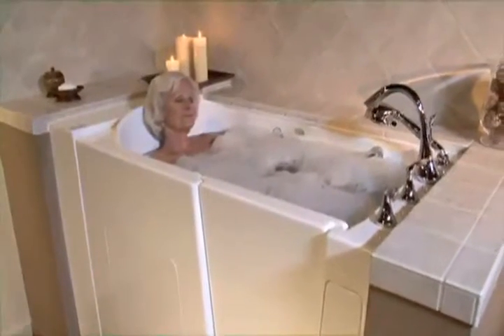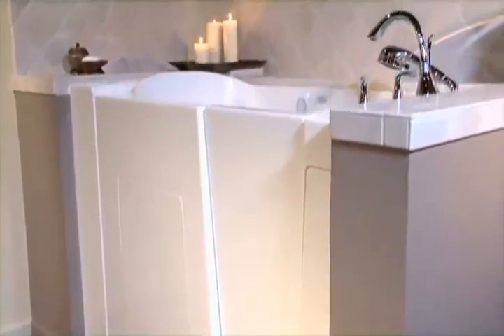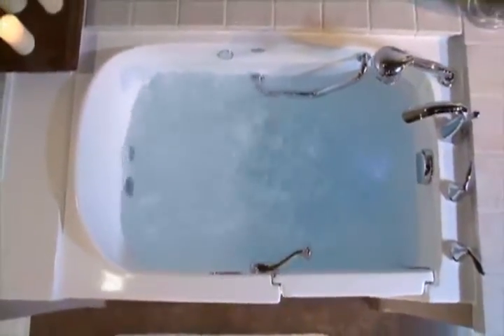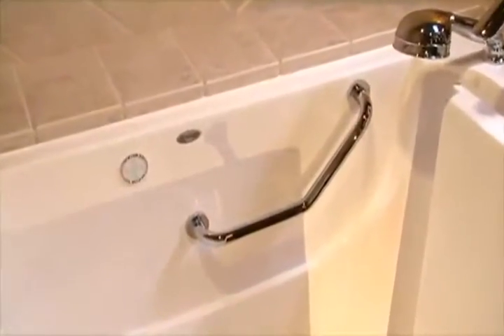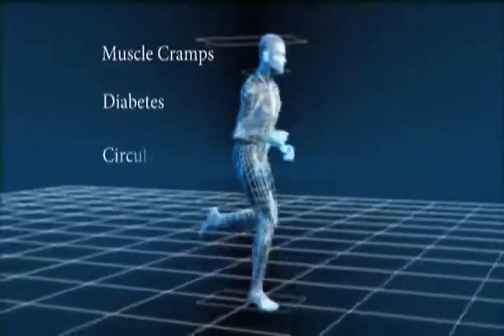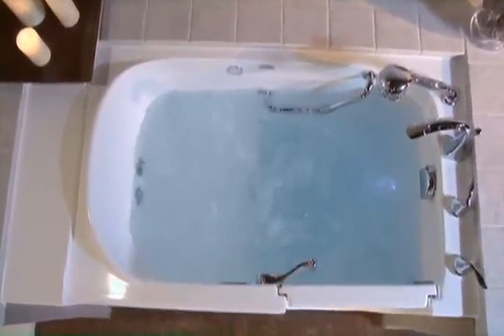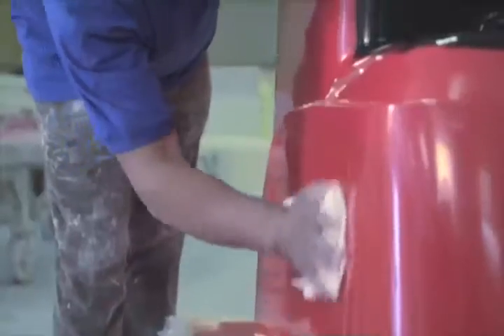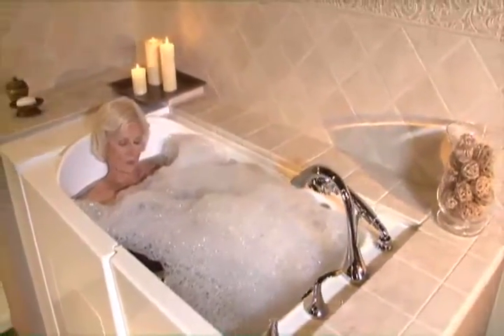An introduction to a Jacuzzi Walk-In Tub